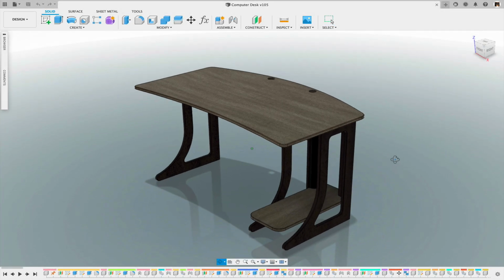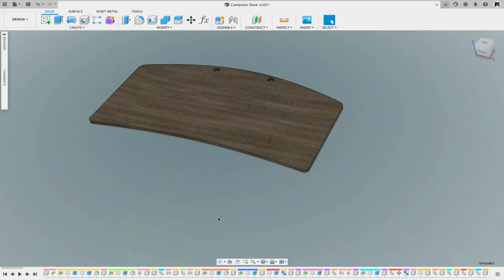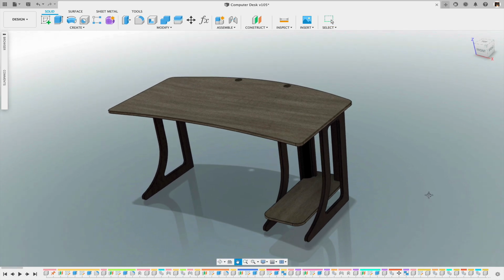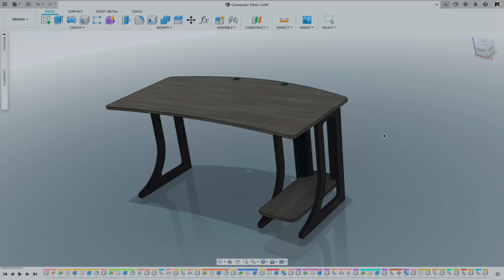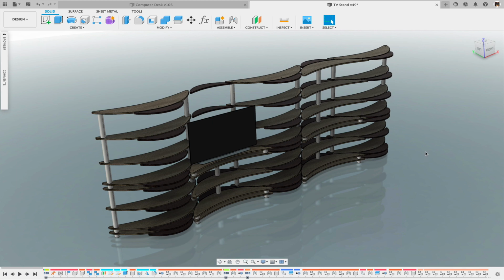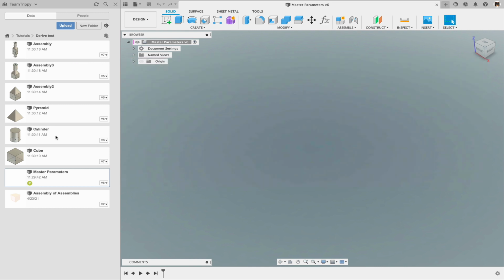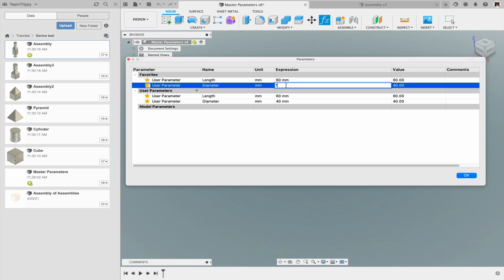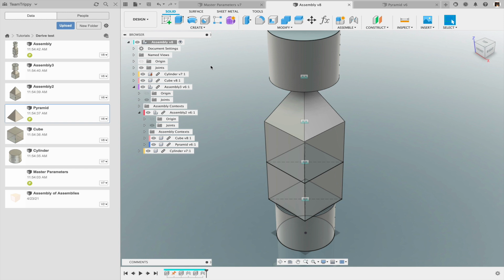Fusion 360 - Local & Global Parameters and the Derive function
This quick tutorial discusses what local ad global premieres are in teh contest of Fusiosn 360 and how to use the Derive functionality to enable global parameters